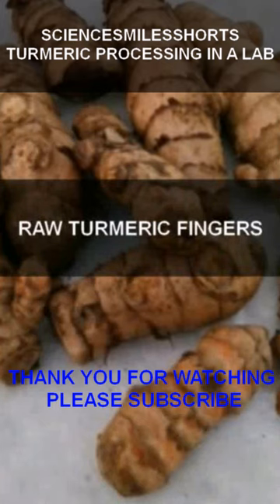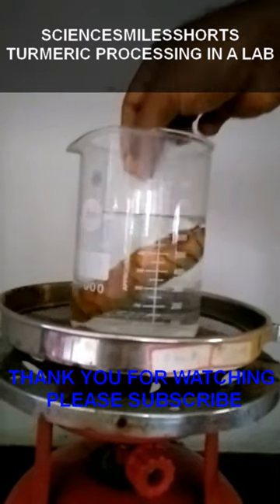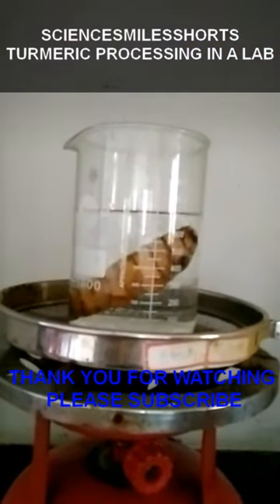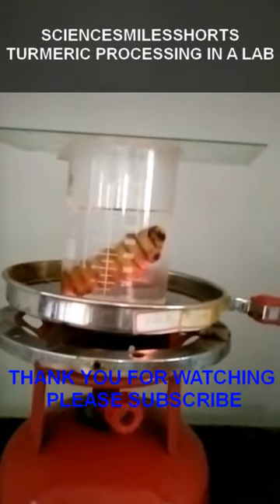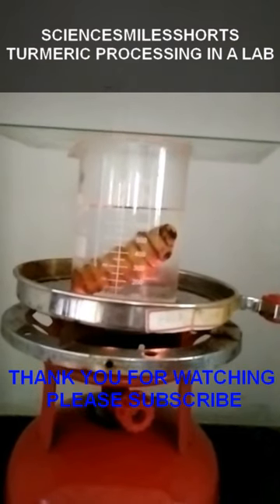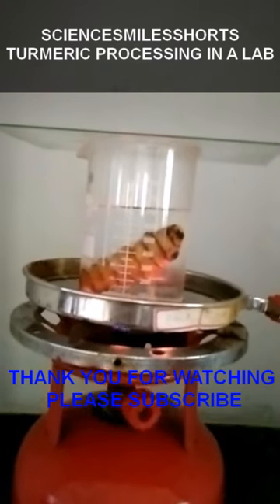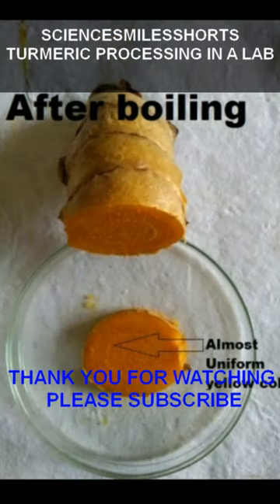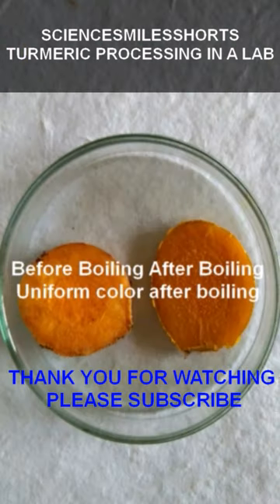L17. Curcumin - Sustainable yellow story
ScienceSmilesShorts is Sustainablabs is intended to make short videos on sustainable agriculture, natural products, gums and organic farming. ScienceSmilesShorts shall bring out animated cartoons on the subject, lab findings, information on the subject.
In this video Curcumin - Sustainable yellow story | youtube_shorts laboratory demo is shown for processing of turmeric by boiling a single finger. The changes were obvioous. The central core of curcumin got well distributed in the periphery giving a uniform color and curcumin.
In a field the turmeric is boiled and then dried. At the processor end it is polished to give a good appearance.